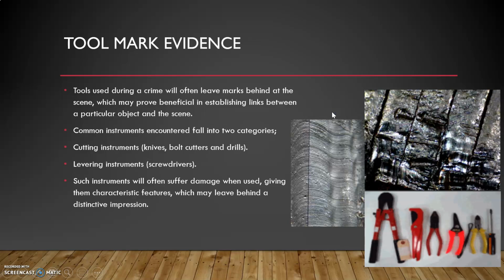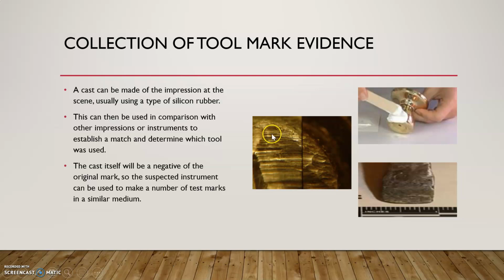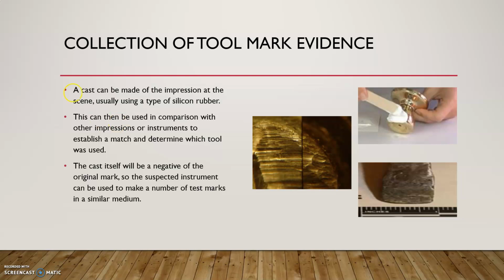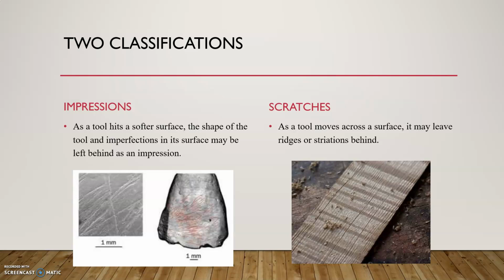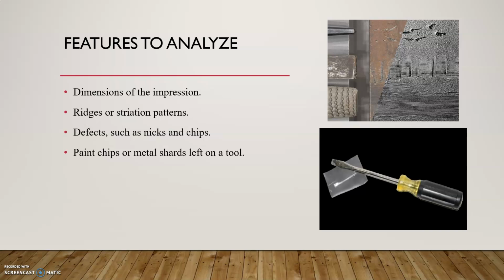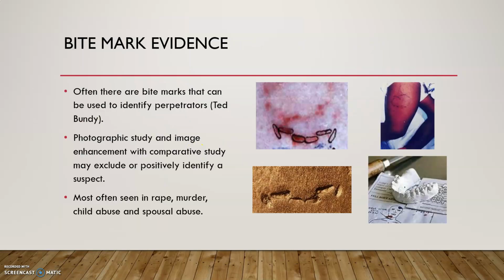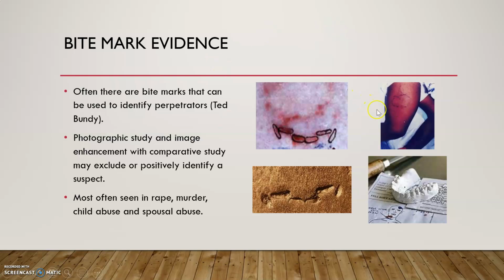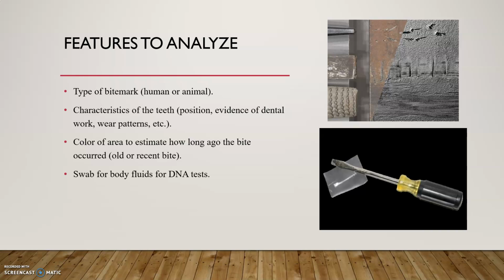Impressive Evidence Part II